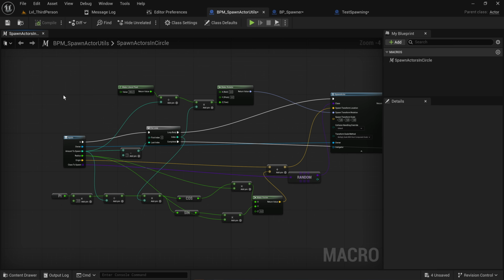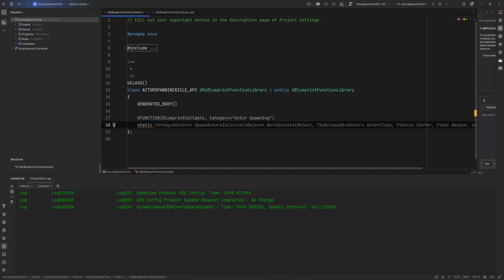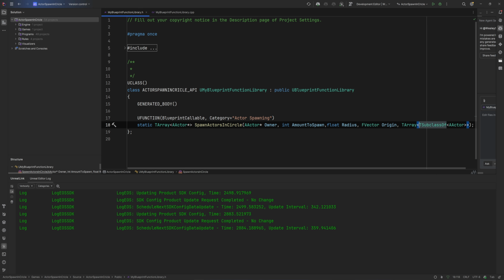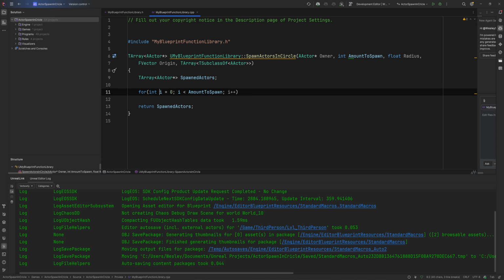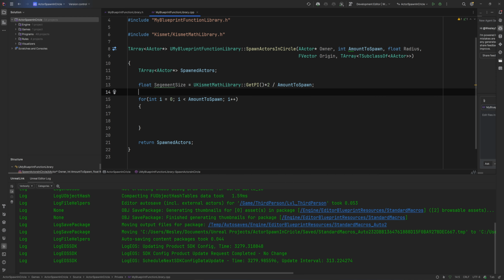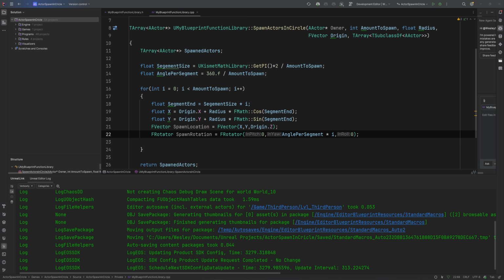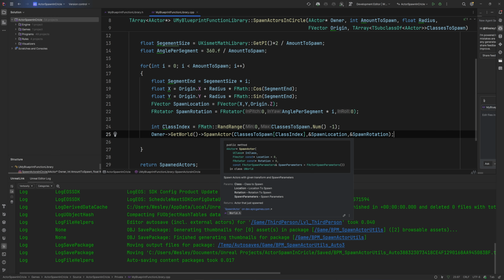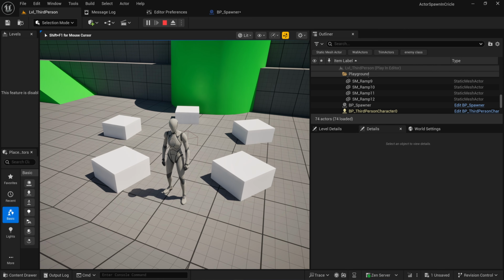Actors in circle C++ Version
You've learnt how to do spawning actors in blueprint? Let's take a look at how to set that up in c++ now!